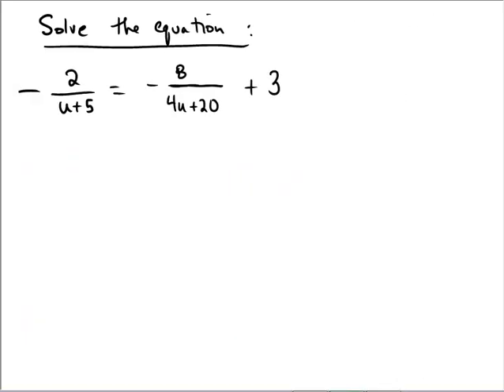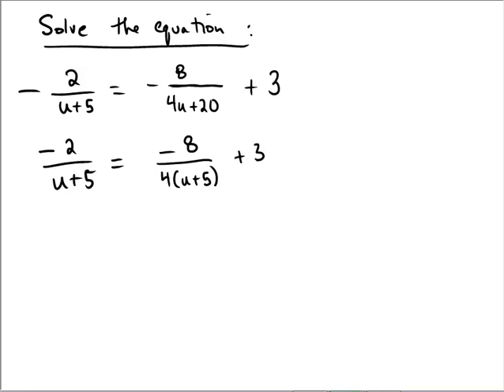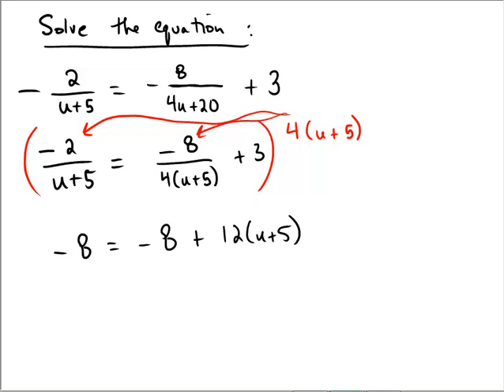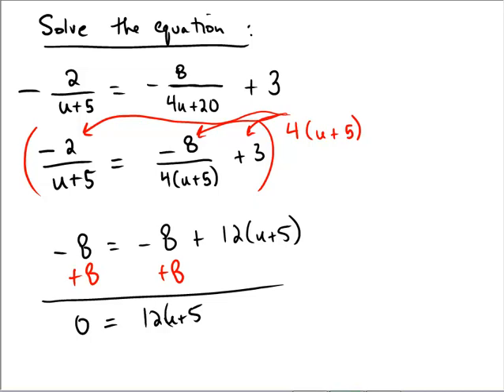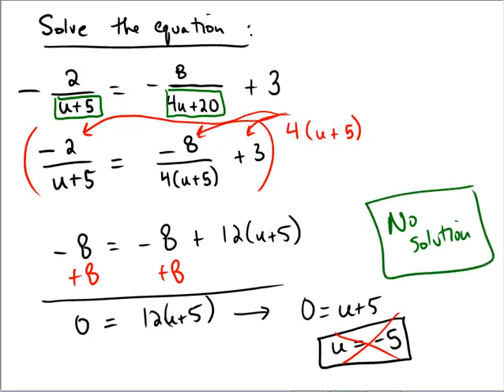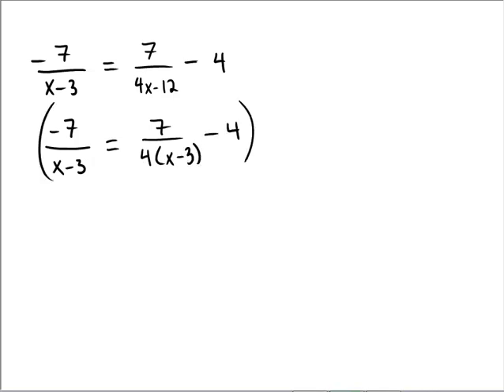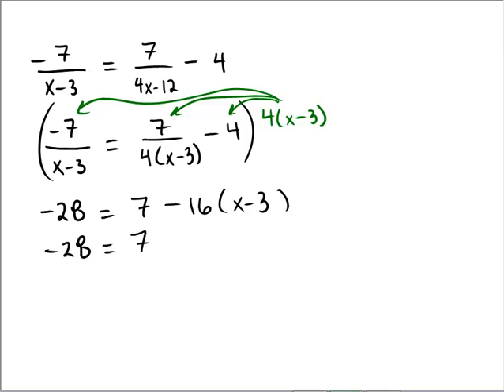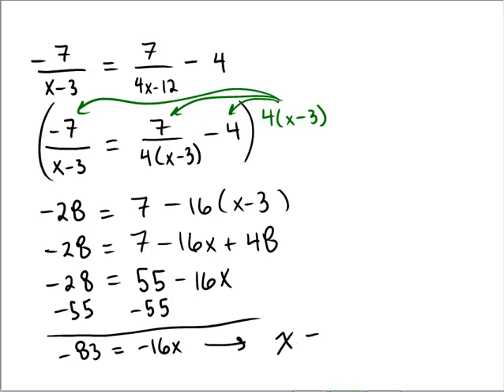Rational equation examples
Solving a rational equation that simplifies to linear: Unlike binomial denominators